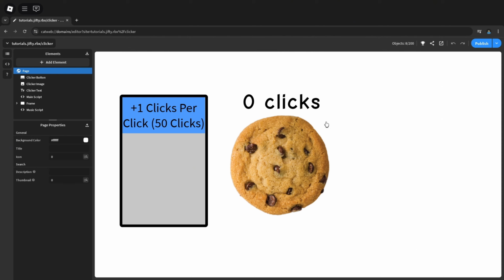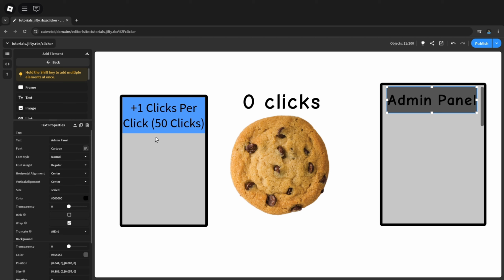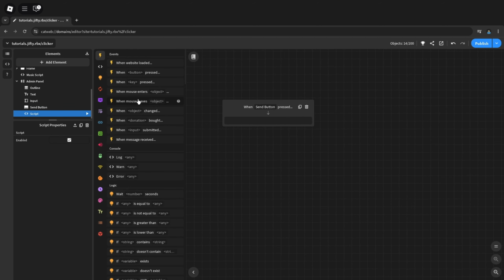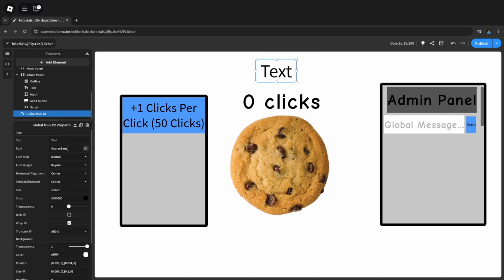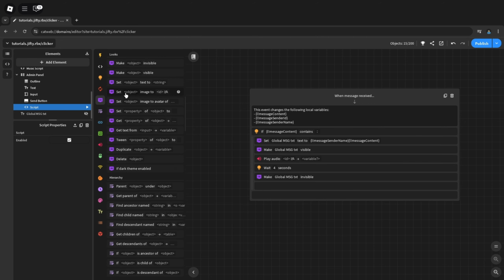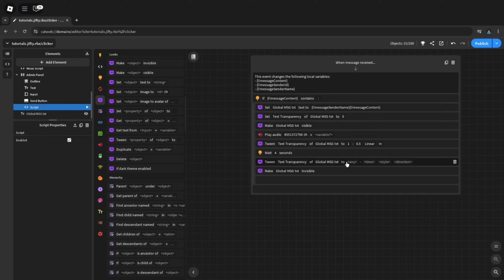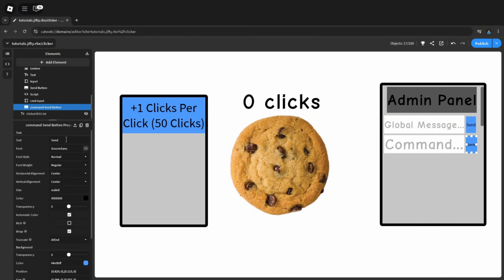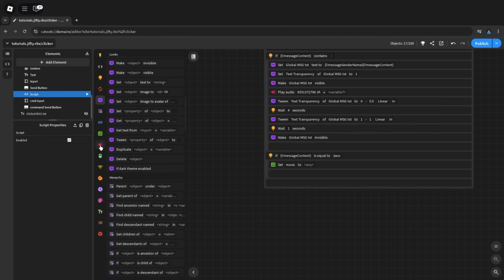Catweb Tutorial #3 - Admin Abuse Panel